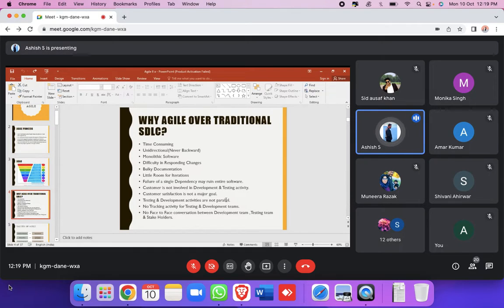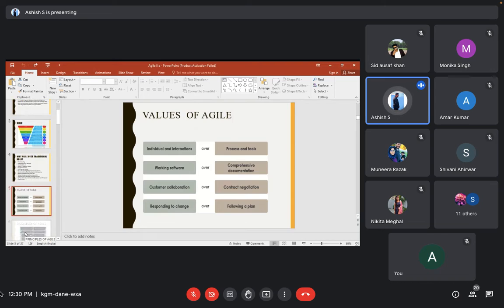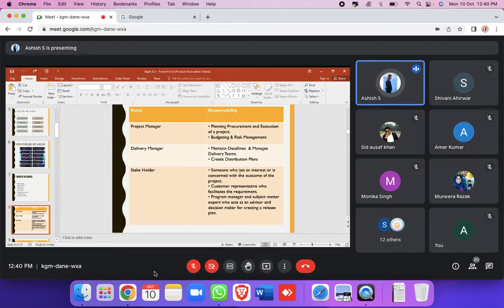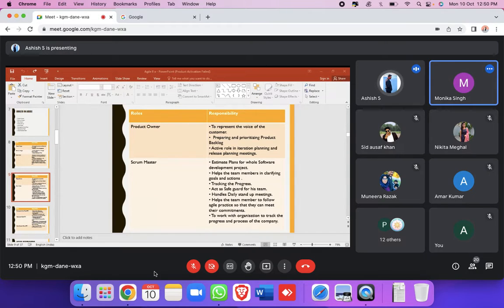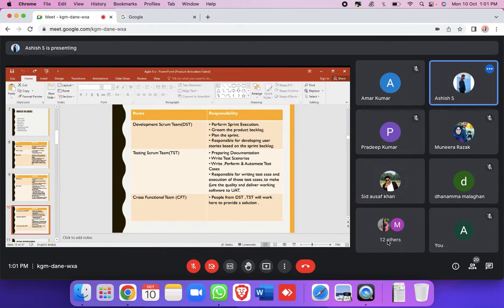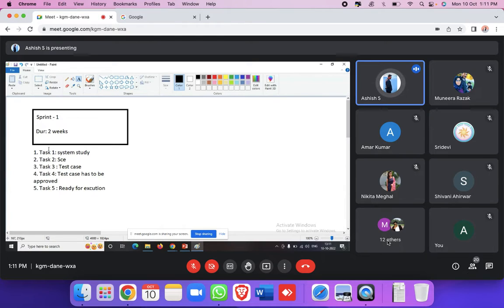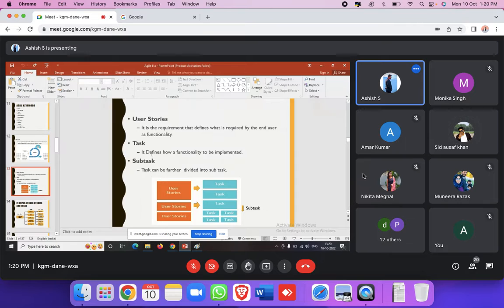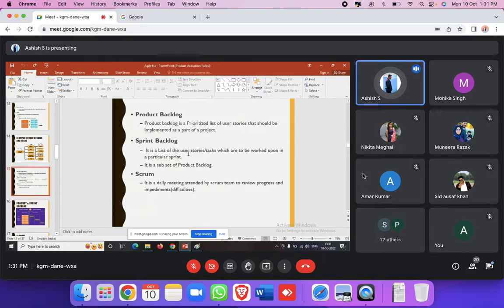api 22 p2